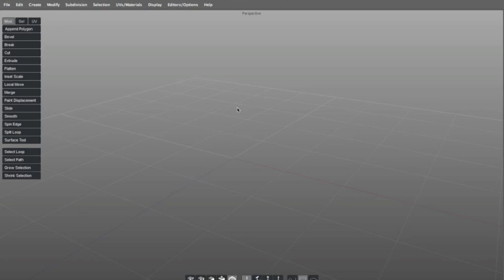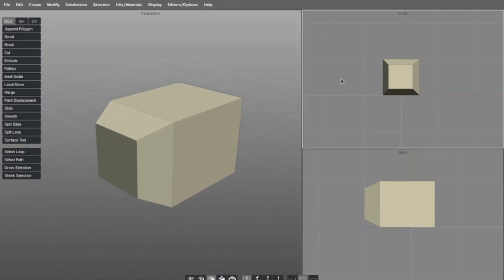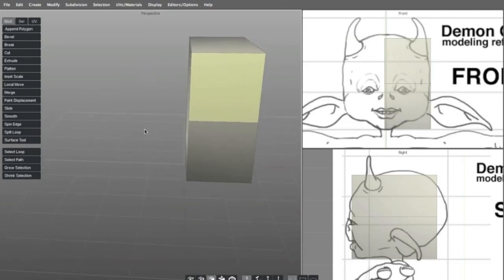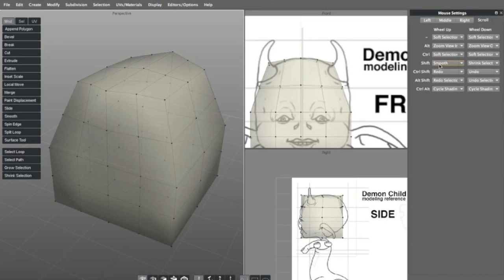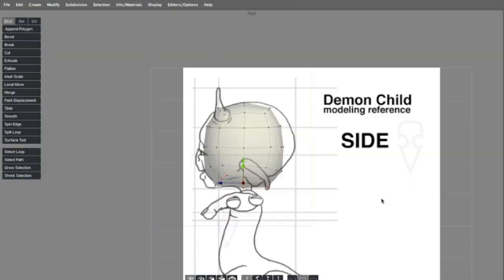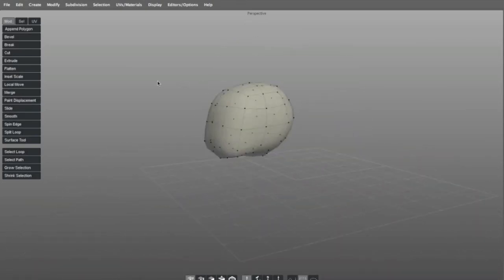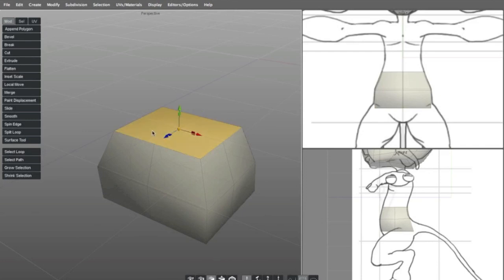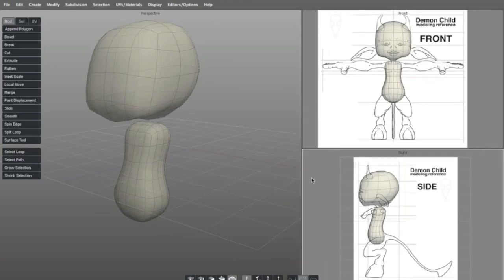3D creature Modelling - part 1(basic tools in Silo)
This video by Glen Southern accompanies a step by step workshop entitled Take Your First Steps in 3D, which featured in ImagineFX magazine issue 72.